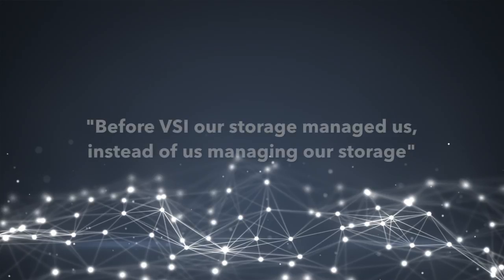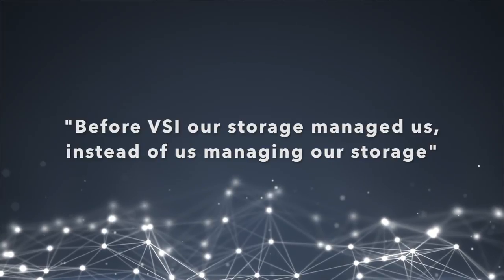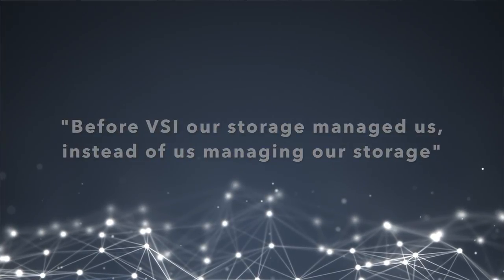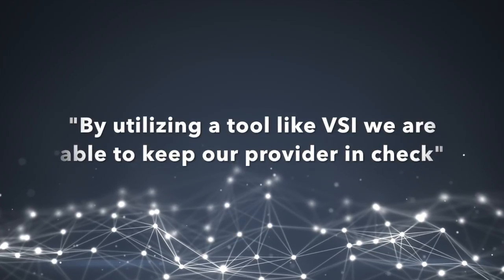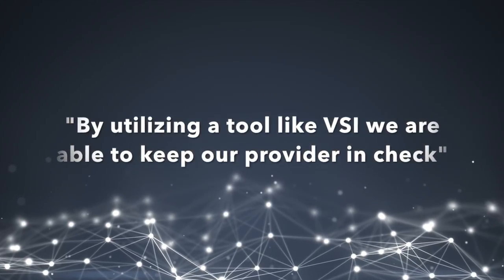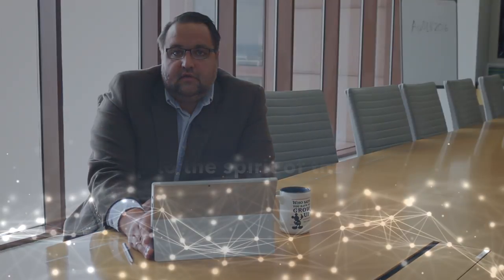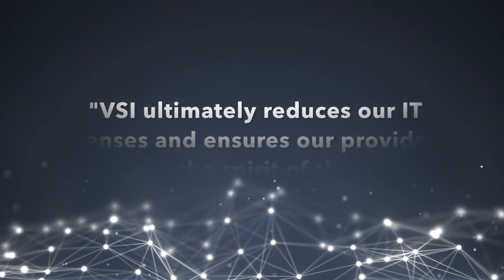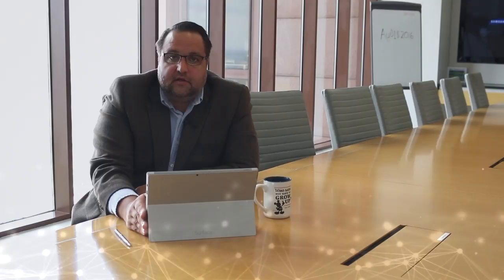Visual Storage Intelligence - Dean Foods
Wondering what Visual Storage Intelligence is all about? We are a cross-vendor storage reporting SaaS. In this video Tom Ehrman, Vice President of IT infrastructure, explains the features of Visual Storage Intelligence and how it benefits every day business.